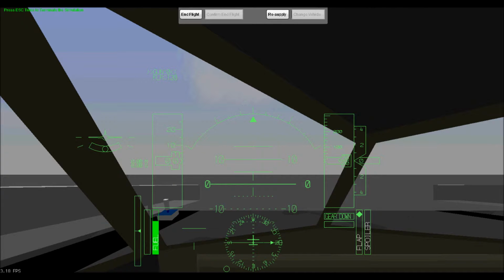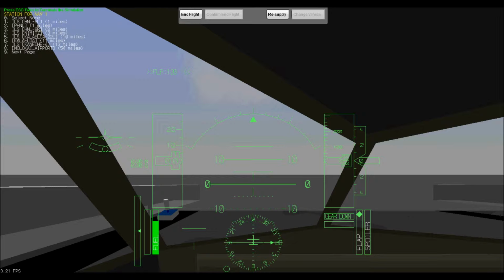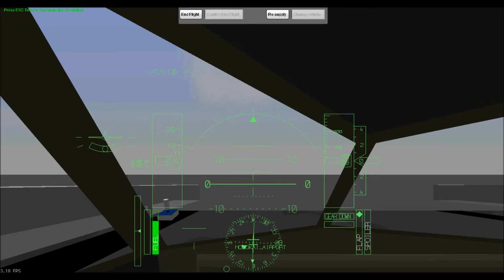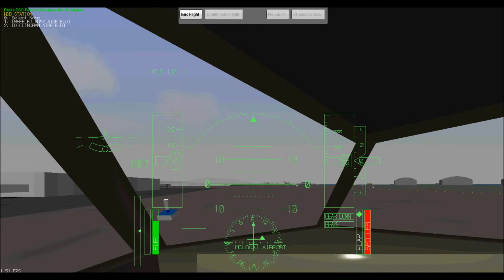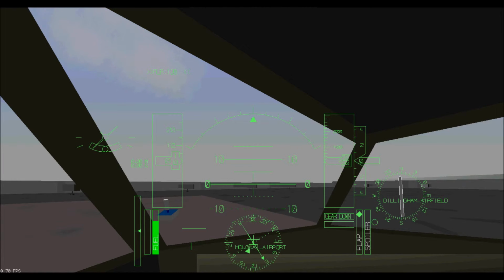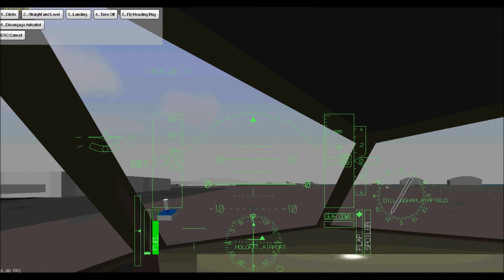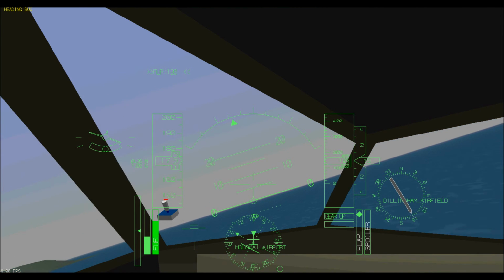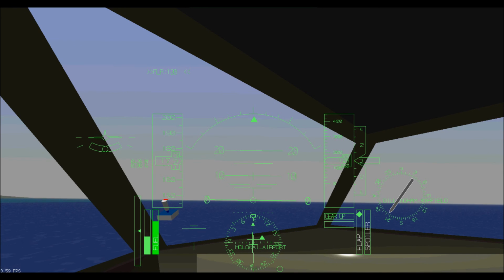How to Use Navigation Instruments in YS Flight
A tutorial video showing how to use NAV1, NAV2, NDB, and Heading Bug on the YSF HUD.